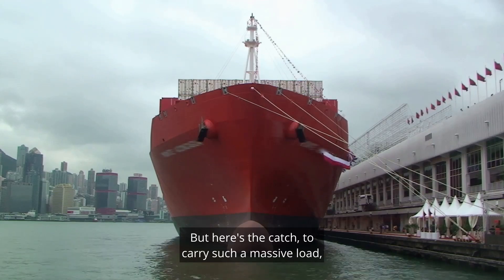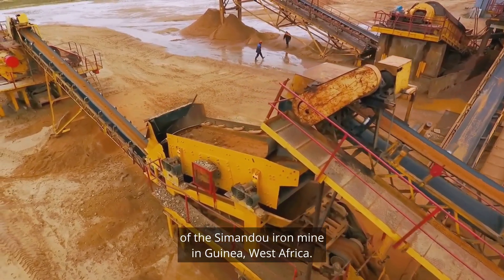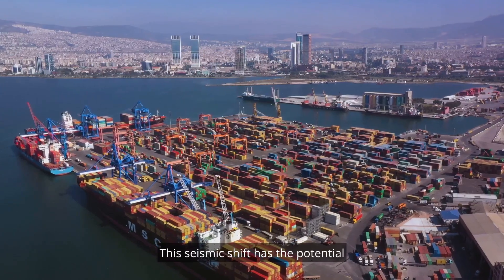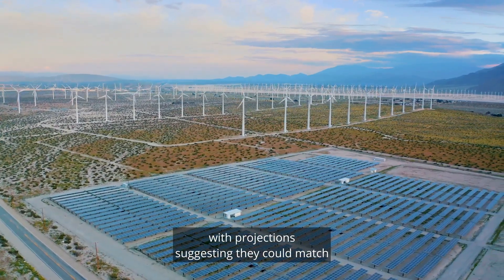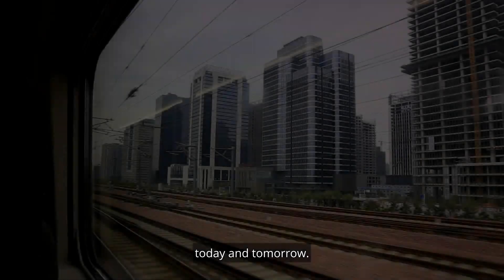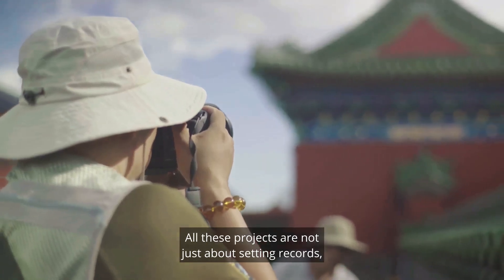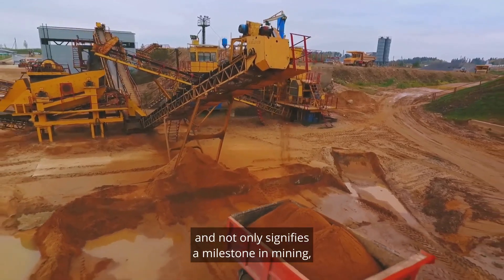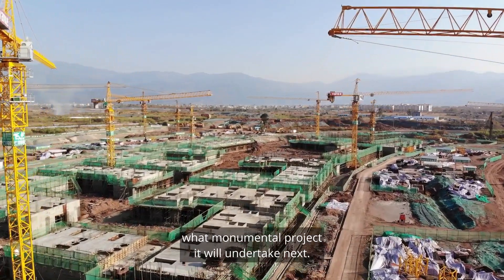China's $2 TRILLION Megaprojects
Step into the future with our latest video as we explore China's incredible megaprojects-China Mega Projects and Chinese Engineering Marvels like transportation and infrastructure projects that are shaping the world as we know it! From high-speed rail networks to massive bridges and highways, China is at the forefront of innovation and development. Join us on Pristine Mega Projects as we delve into the global implications of these monumental projects and how they are changing the way we connect and travel.

China's Monumental Transportation Operation
• The transportation of the world's largest Spar platform, standing at 339 meters tall and weighing 70,000 tons, required a specialized semi-submersible heavy vessel known as the Dockwise Vanguard to travel an extraordinary 16,600 miles from Korea to Norway.
• The Dockwise Vanguard, stretching over 200 meters in length and 70 meters in width, showcased its carrying capacity of up to 123,000 tons through its unique ability to submerge its decks up to 27 meters underwater.
• After a two-month voyage cruising at 24 kilometers per hour, the vessel reached the Norwegian Coast where a precise operation unfolded involving the filling of 11,000 gallons of water to accommodate the Spar platform, setting a remarkable record in transportation feats.
"The world's largest Spar platform, weighing 70,000 tons, was transported by the specialized vessel the Dockwise Vanguard on a remarkable 16,600-mile journey from Korea to Norway."
China's Acquisition of Sandu Iron Mine in Guinea
• China's strategic move to secure the mining rights for the Sandu Iron Mine in Guinea, previously held by Australia, marks a pivotal shift in the global mining landscape, showcasing China's dominance in the mining sector.
• As China rapidly progresses towards the operationalization of the Sandu Iron Mine, set for 2025 with a total investment exceeding $200 billion, the iron ore reservoir's immense potential and quality highlight its significance on a global scale.
• Guinea's decision to grant China the mining rights signals a shift in alliances and economic strategies, posing substantial implications for Australia-China relations and reshaping the dynamics of global resource distribution.
"China's securing of the Sandu Iron Mine's mining rights from Australia not only signifies a significant milestone in mining but also reshapes global economic landscapes with its strategic implications on resource distribution."
China's Transportation Mega Projects
• China aims to transform North China's vast deserts into a massive hub for renewable energy, with installations of wind turbines and solar panels creating superpowered energy bases spanning the landscape.
• These energy bases are projected to generate as much renewable energy as all of Europe by 2030, showcasing a significant leap in green energy commitment.
• The investment includes the construction of energy infrastructure like ultra-high voltage transmission lines, which are vital for distributing the generated electricity to bustling cities along the Eastern Shore.
China is dedicated to creating renewable energy hotspots that could surpass Europe's plans, marking a green energy revolution right before our eyes.
China's Impressive Infrastructure Projects
• China is not just focused on fast trains; it is also undertaking massive projects such as the tallest bridge, the longest underwater tunnel, the fastest rail network, and the biggest observatory. These projects are not just about setting records but are also boosting China's economy and global influence.
• The construction of these projects showcases human ingenuity, requiring cutting-edge technology and meticulous engineering to ensure stability and safety.
• China's audacious projects like the highest bridge in the world and the proposed largest water pipeline aim to redefine infrastructure on a global scale.
China is collecting world records, but these projects aren't just about speed and size; they're boosting China's economy and making their influence felt worldwide.

China's Infrastructure Innovations
Chinese Architectural Wonders
China's Technological Advancements
Three Gorges Hydroelectric Power Station
Bahen Hydropower Plant
Guangzhou Opera House Architecture
Viaducts in China
Qingdao Bay Bridge
Mountain-Leveling Projects
China's Construction Marvels
Sustainable Energy in China
Landscaping Projects in China
China's Transportation Infrastructure
Urban Development in China
Environmental Impact of Chinese Projects
Railway Bridges in China
Future Cities in China
China's Development Initiatives

00:00 Introduction
01:38 The Epic Journey of the Spar Platform
02:01 Simandou Iron Mine
04:04 China's Green Energy Revolution
06:28 The World's Tallest Bridge
06:50 World's Longest Underwater Tunnel
07:08 Fastest Trains in the World